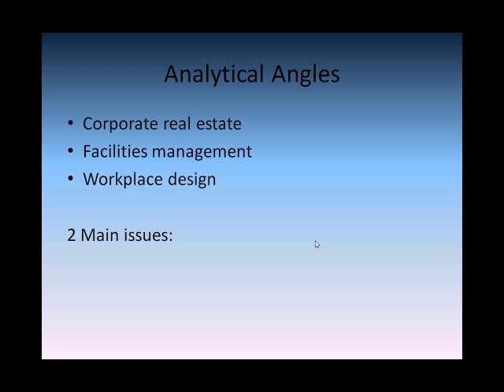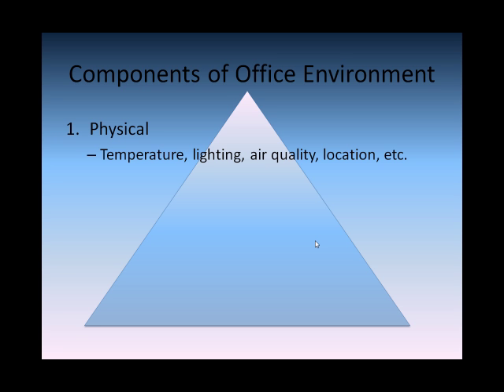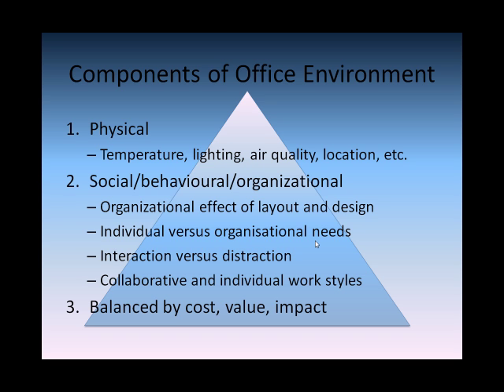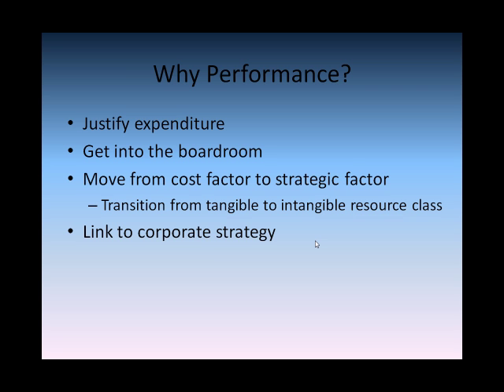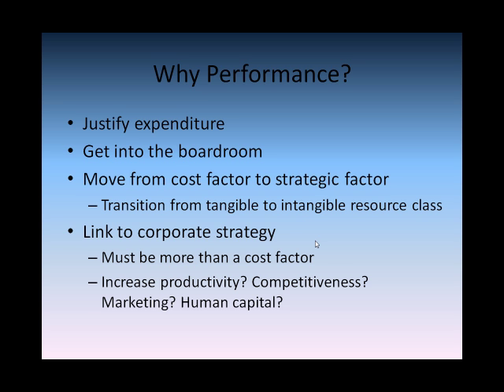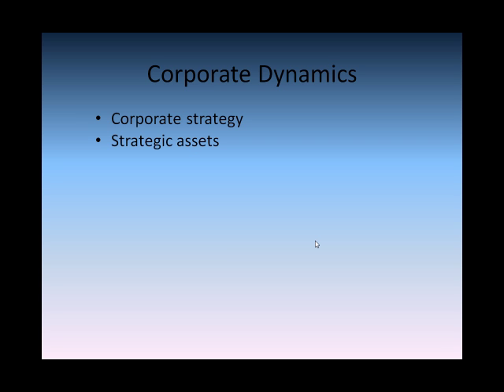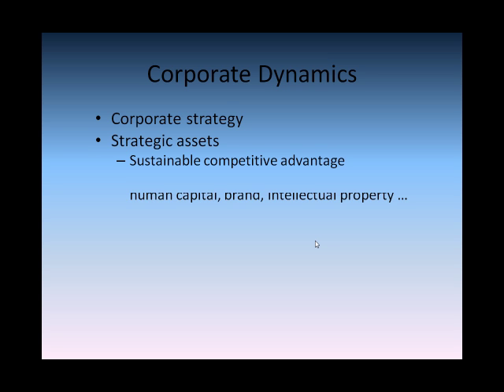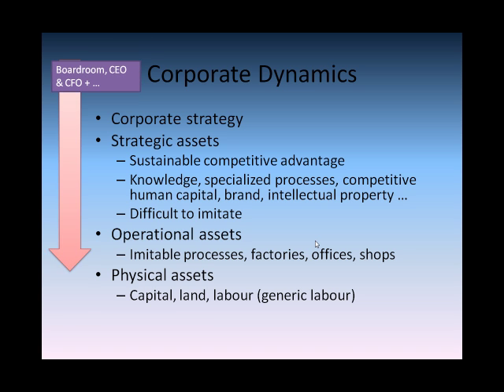Office and Performance Presentation_001.mp4